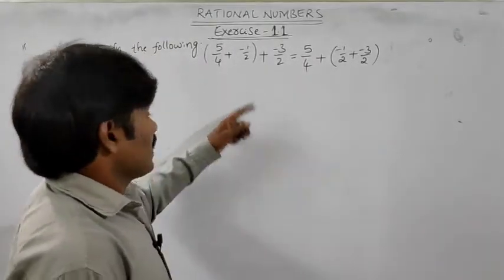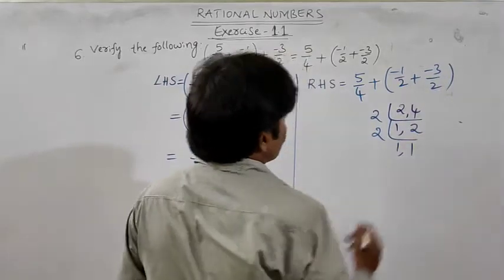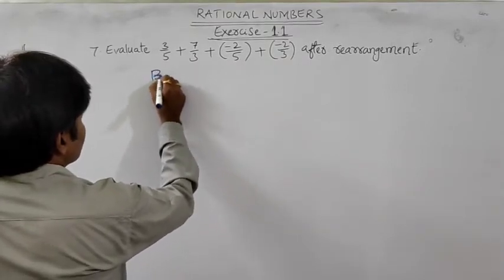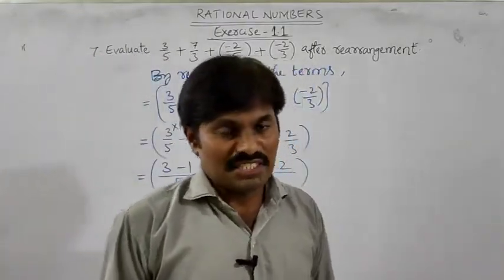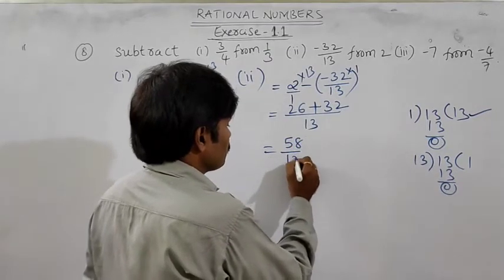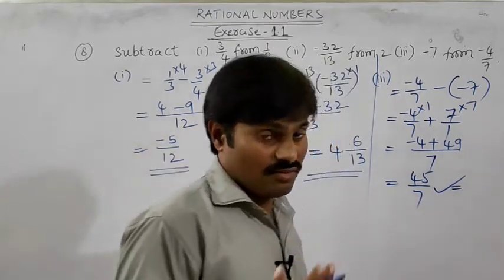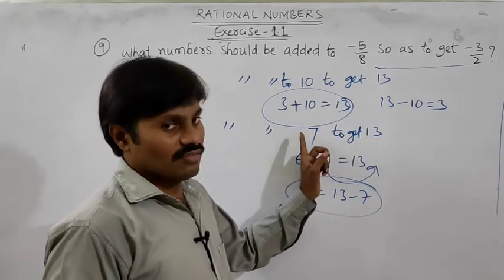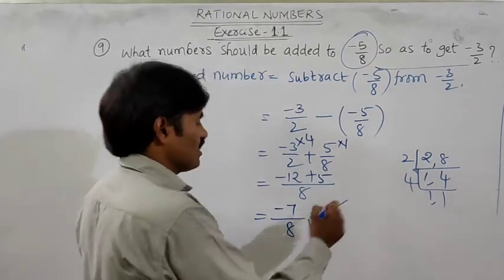class 8 rational numbers - solutions of Exercise 1.1 Qno 6-9 |AP|TS|NCERT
In this video lecture I explained the solutions of problems in Exercise 1.1 in detailed.